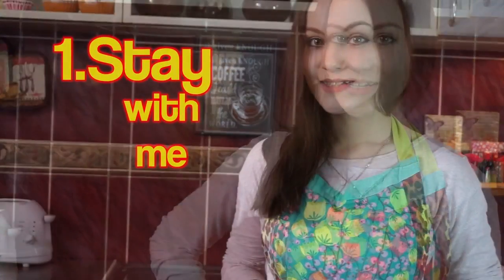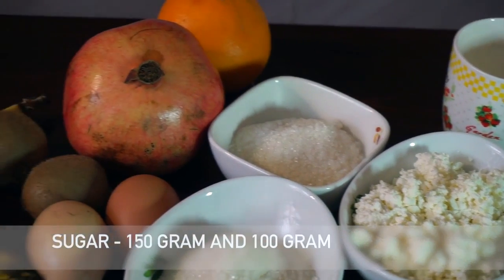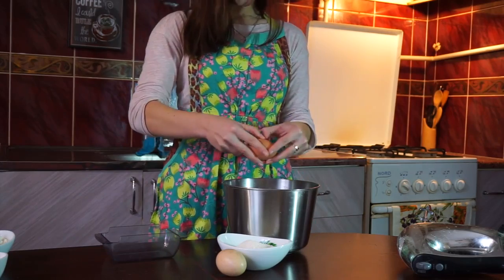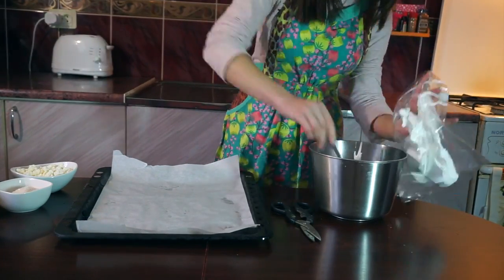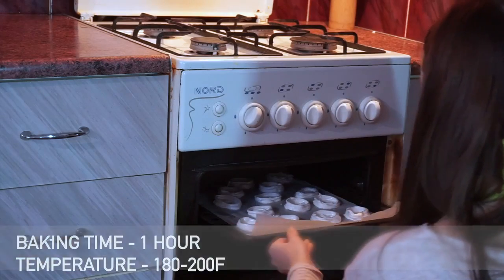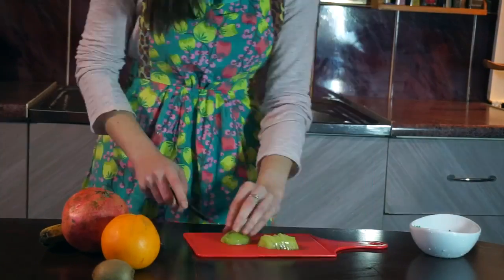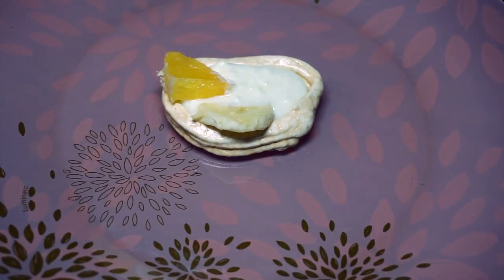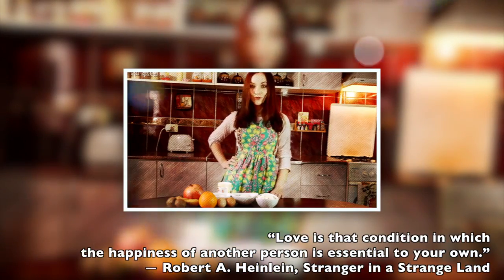Taste of Ease Cooking a tender cottage cheese dessert